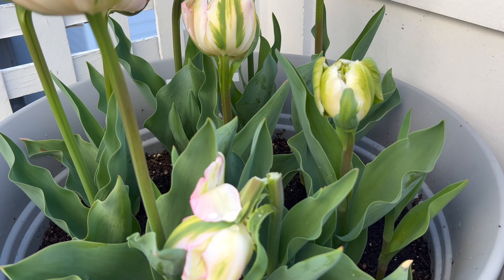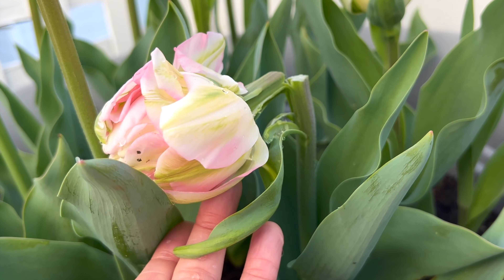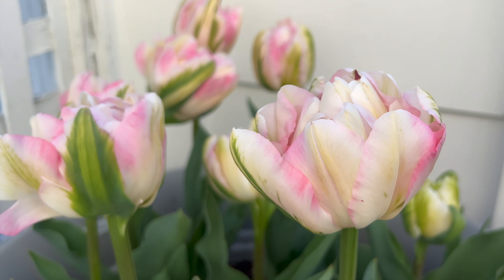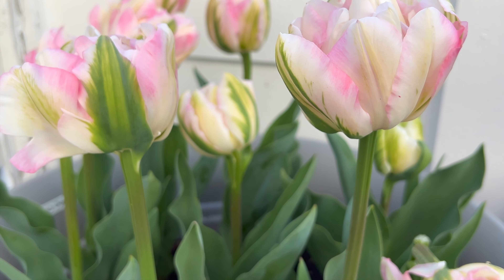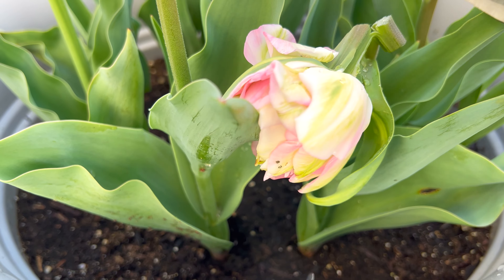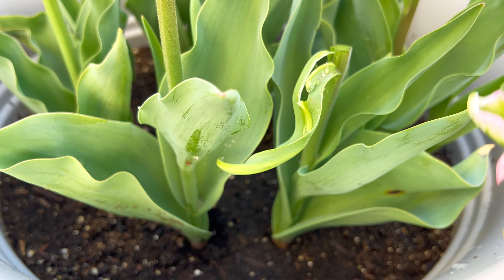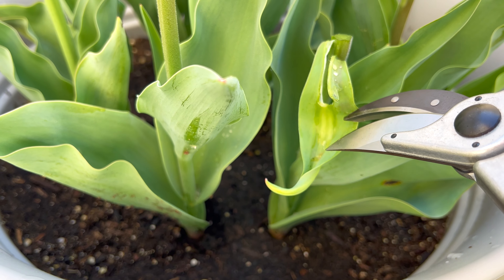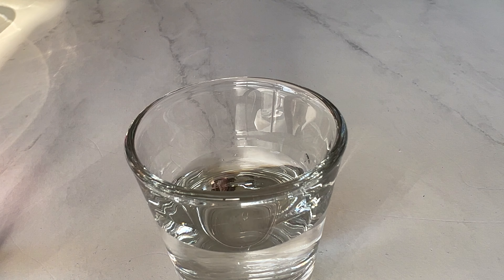Tulip Gets Stuck and Snaps Off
Losing a bloom because it grew stuck to one of the petals as it was pushing up.